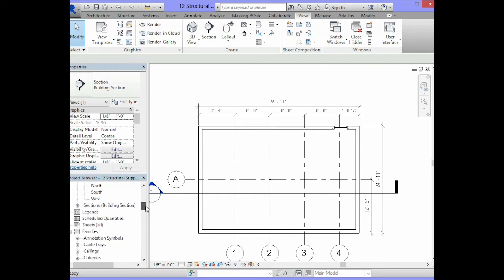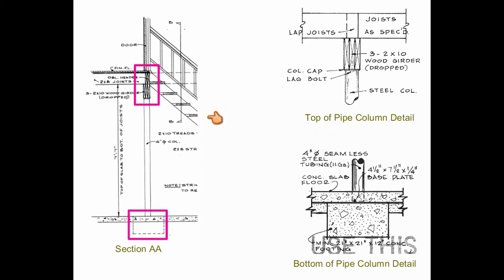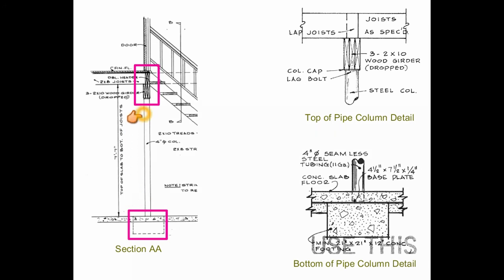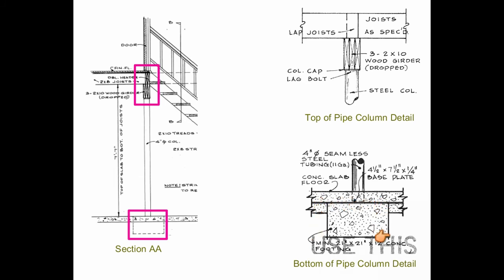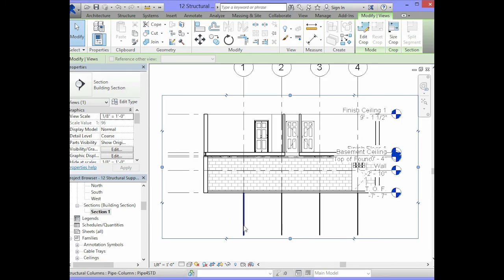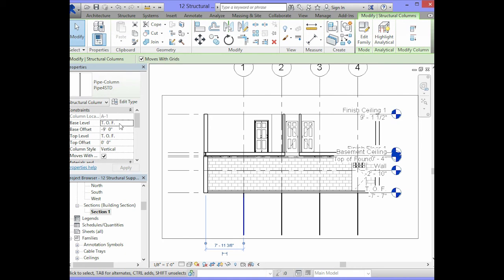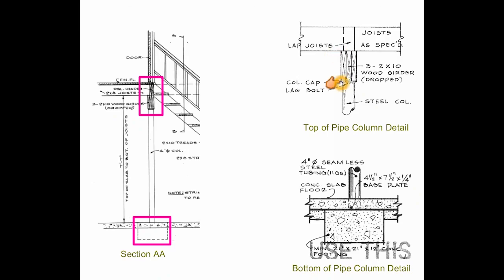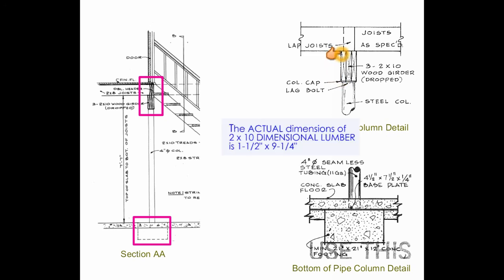Changing PROPERTIES of Structural Columns in Foundation PART 2